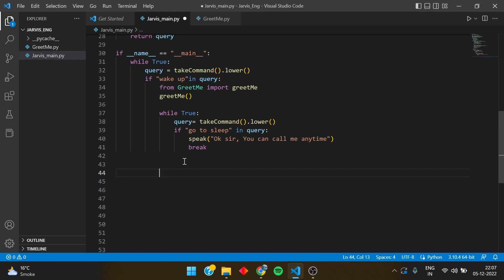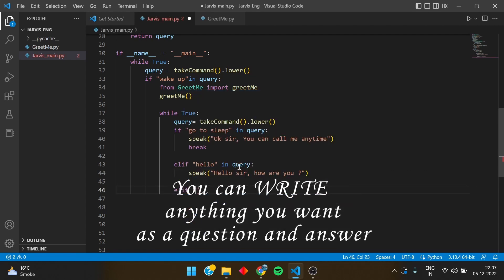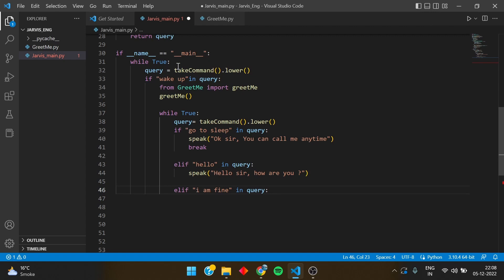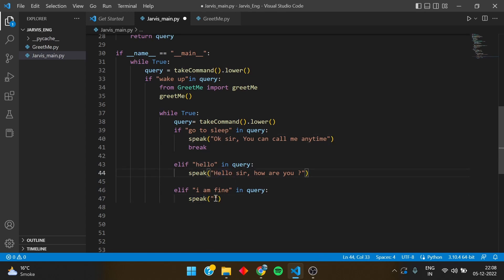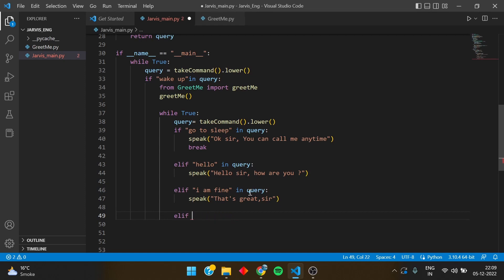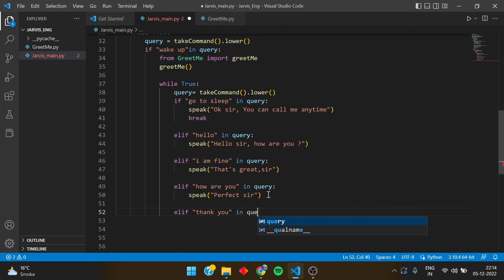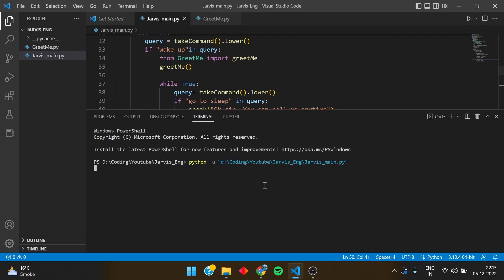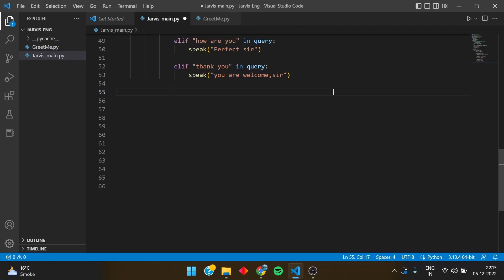CONVERSATIONS WITH JARVIS | Part 2 | In English | How to Make Jarvis In Python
How to make Personal Desktop Voice Assistant (JARVIS) in python.
This is my one video for the entire jarvis in python with the source code.
You can check out the full series on my jarvis playlist. Link given above..

ABOUT SCIENTIFICODER:-
Hi, I am Pratham and here at scientifcoder I will teach you programming in a very interesting and creative way so that you never ever get bored !
I post videos in Hinglish language which will help you to understand and be a better PROGRAMMER.
Also I will share some TIPS AND TRICKS which will help students from school, colleges and even people who want to learn coding in a exciting way. So get READY TO HAVE FUN!

python ai
jarvis python
python projects
jarvis using python
kaushik shresth
kaushik shresth jarvis
python jarvis,
python tutorial,
python programming,
python project,
python ai,
python jarvis
python project,
python jarvis ,
python ai assistant ,
jarvis ai ,
python iron man ai ,
python ai ,
python project ,
jarvis assistant ,
avi upadhyay,
avi upadhyay jarvis,
afterfirst ,
jarvis python ,
Python,
Jarvis,